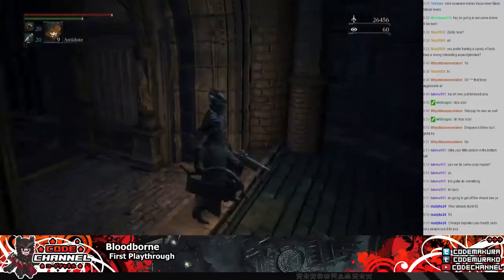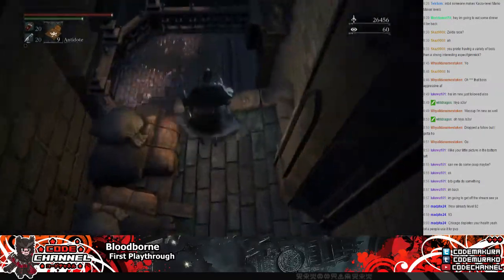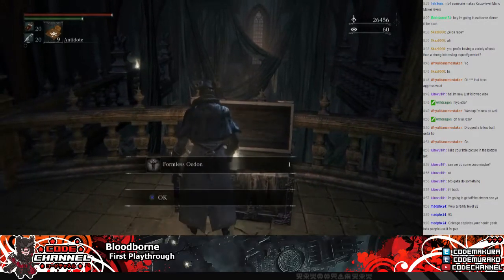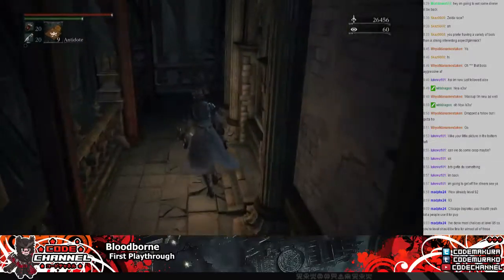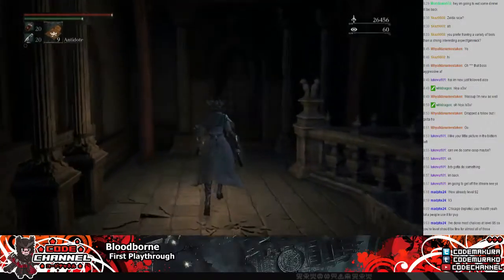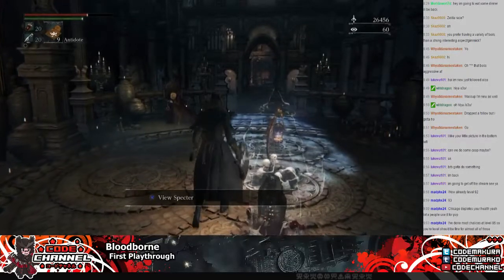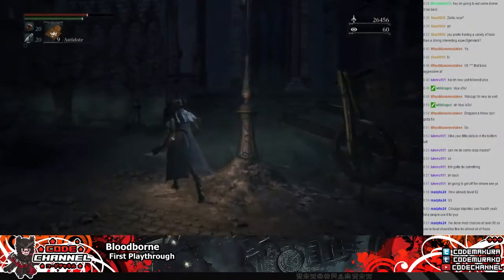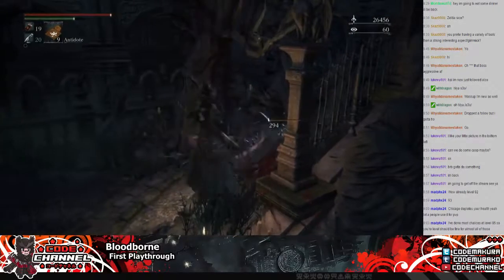Bloodborne -- Elevator Eject (June 15th 2015)